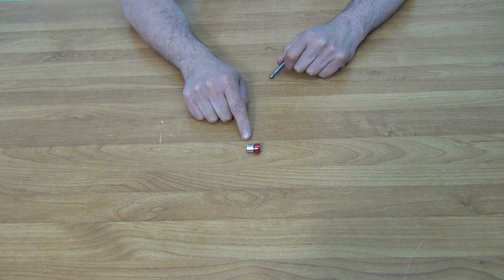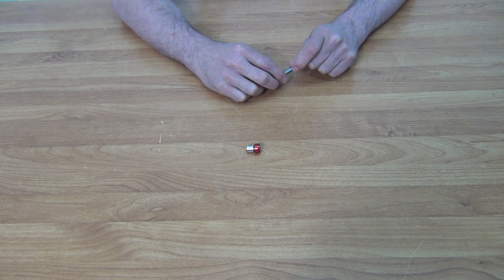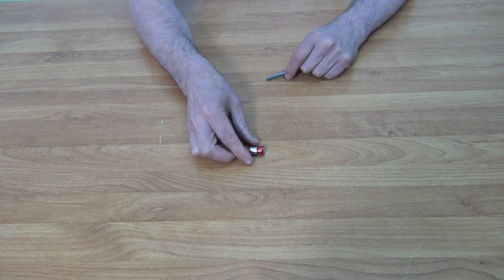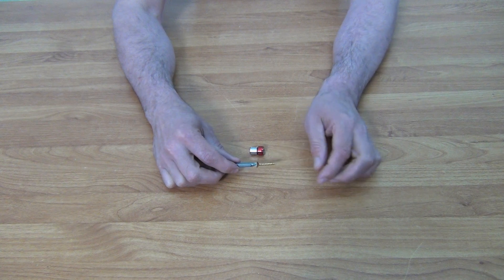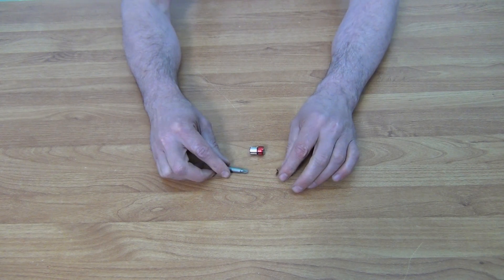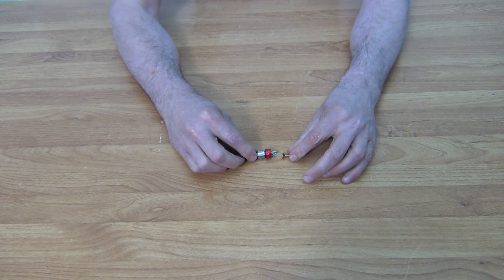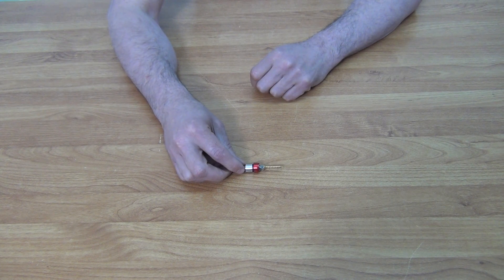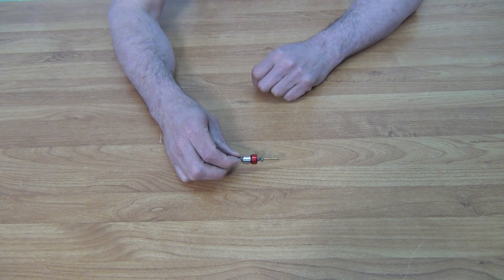Magnetic Ring Drill Screw Holder